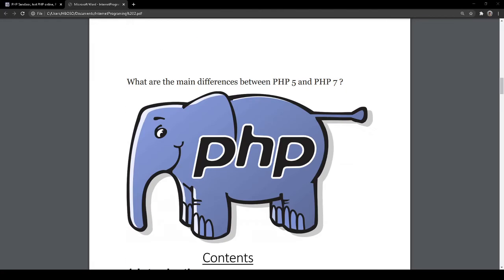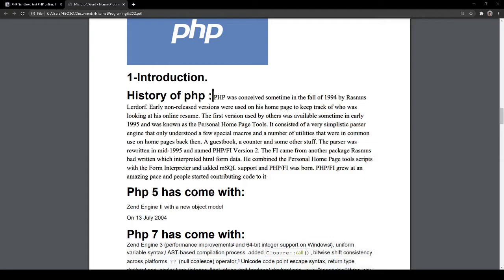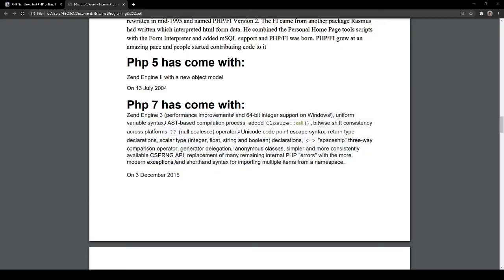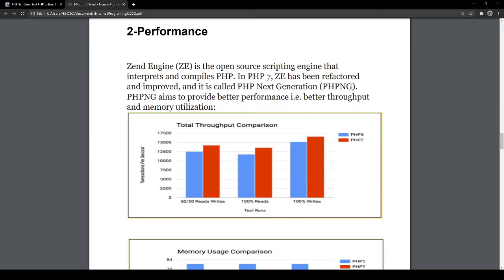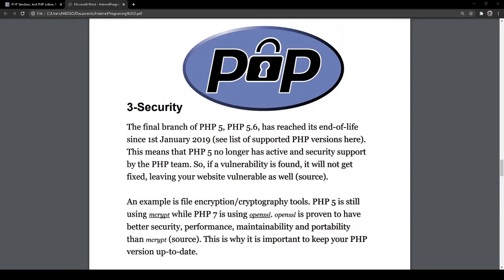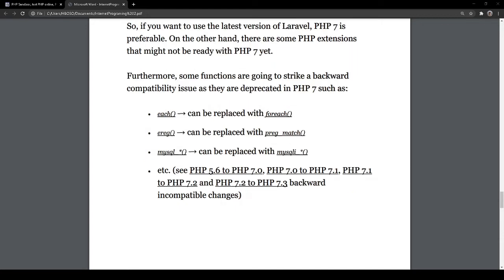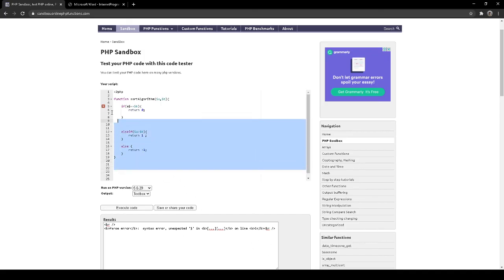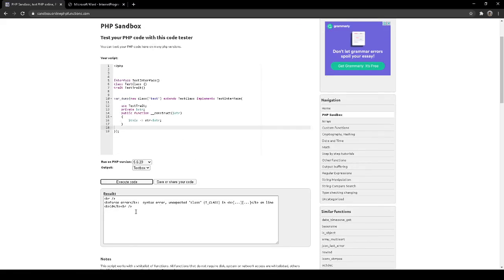What Are The Main Differences between php7 & php5